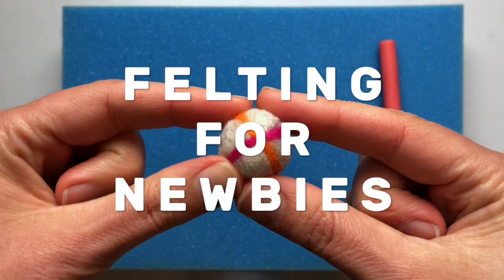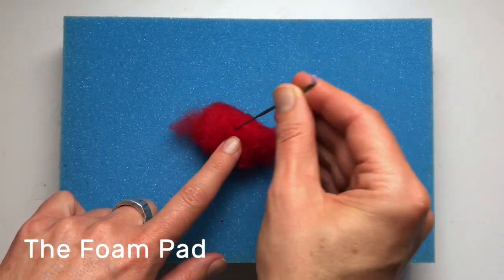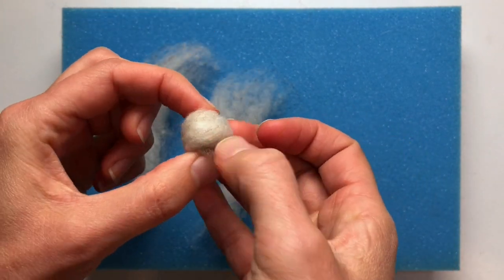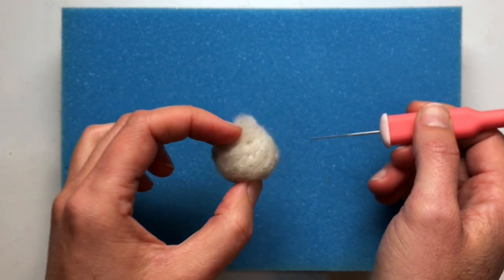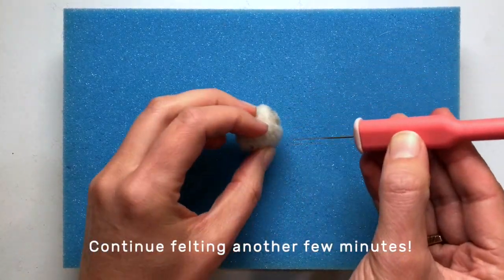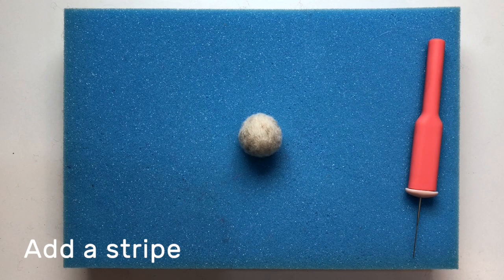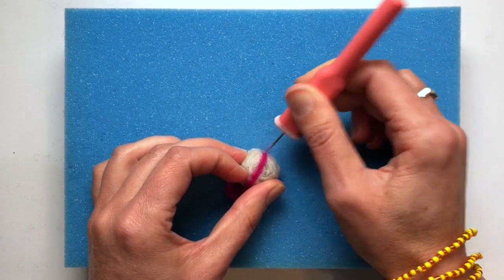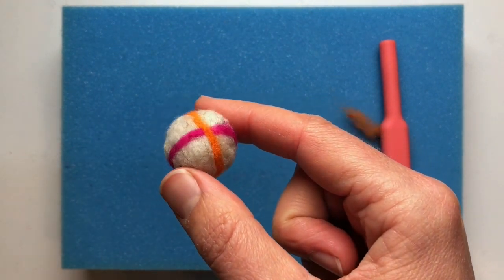Needle Felting for Total Beginners | Get started in 5 minutes!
Total beginners: this video is for you! I walk you through the materials needed for felting, and then we'll make a simple felted ball to introduce you to the craft. Needle felting is a great craft for anyone who wants to slow down and connect with their hands and heart.

Make time: 10 minutes
Skill Level: Very easy
Note: the felting needle is super sharp - youngsters should be supervised by an adult!